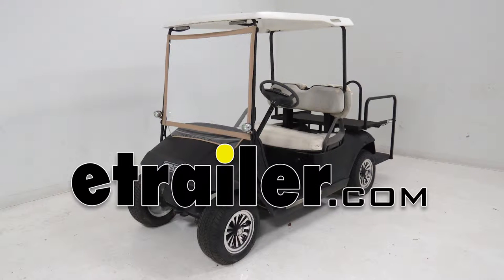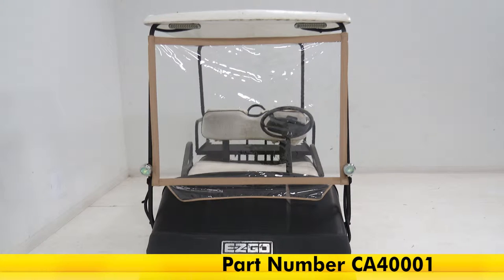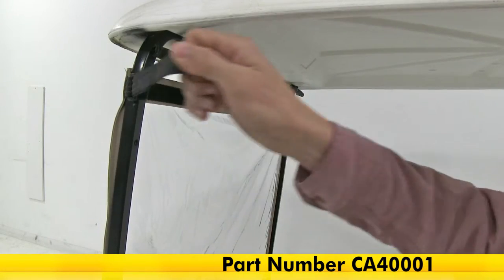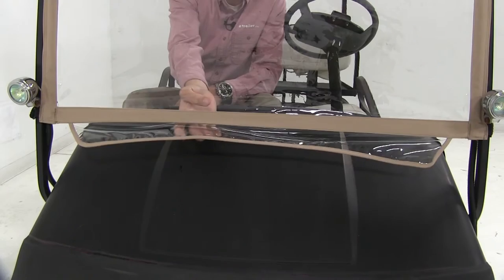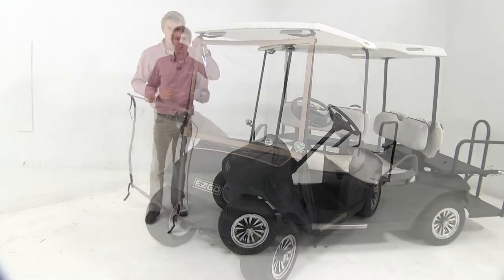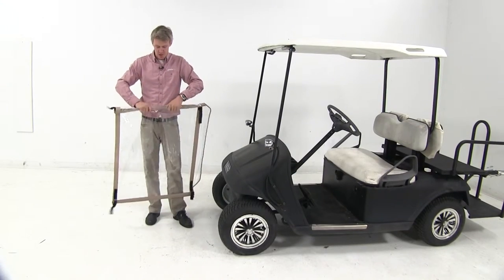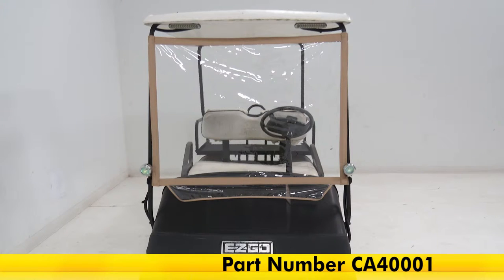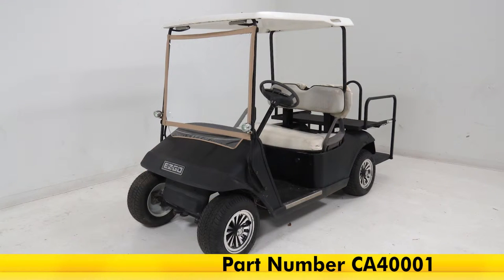etrailer | Feature Breakdown: Classic Accessories Deluxe Portable Windshield for Golf Carts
Today we're going to be taking a look at the Classic Accessories Deluxe Portable Windshield for Golf Carts, Part Number CA40001. Keep out rain, wind and rocks with this vinyl ultra clear windshield. The rip and grip straps simply wrap around your support arm for easy attaching and detaching. It features an additional flap to prevent anything from coming up over your dash. The tan color is going to compliment most golf carts. It's easy to remove and roll up and store in a golf bag. That's going to complete our look at the Classic Accessories Deluxe Portable Windshield for Golf Carts, Part Number CA40001..